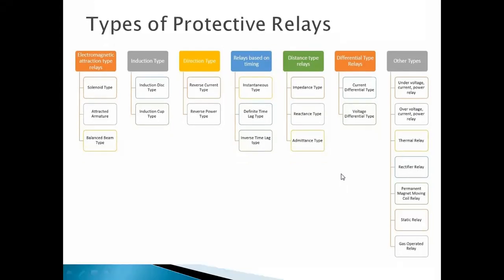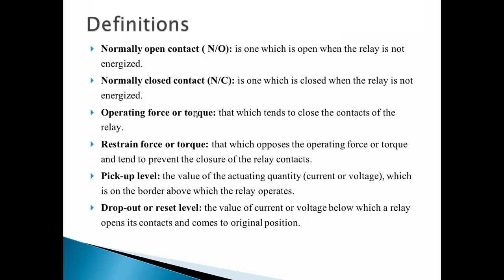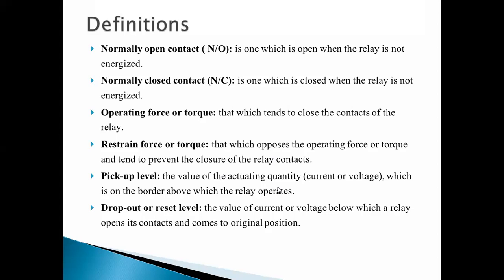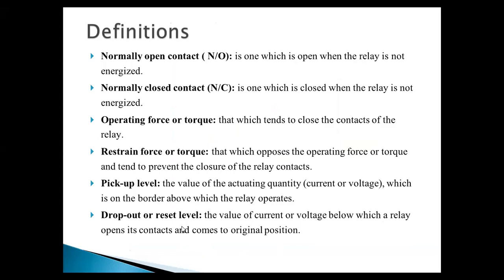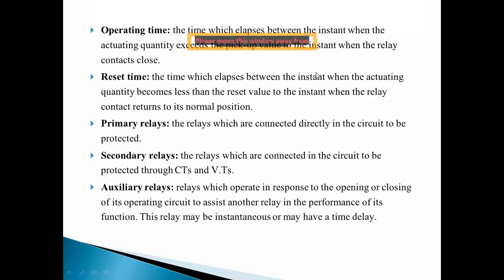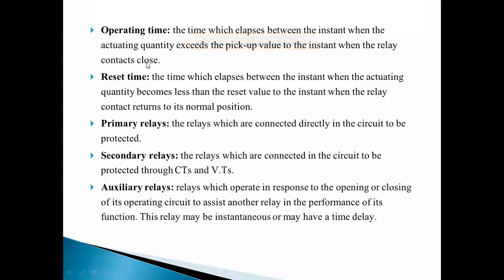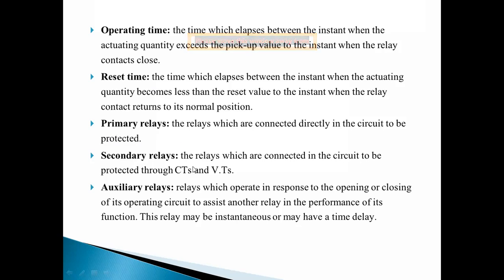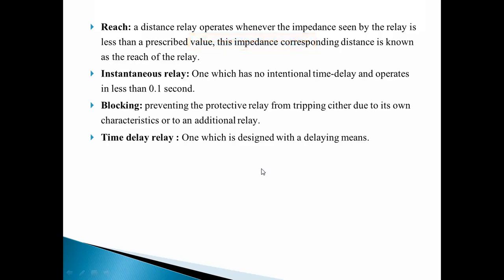L 4 1 21 9 21